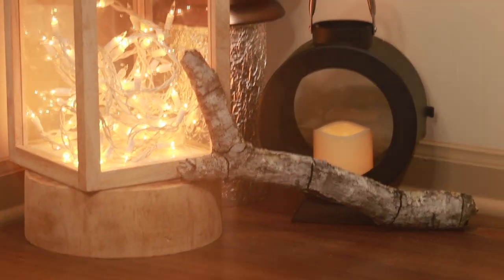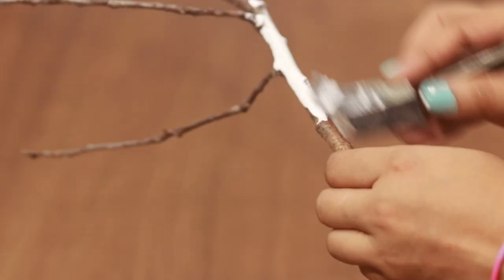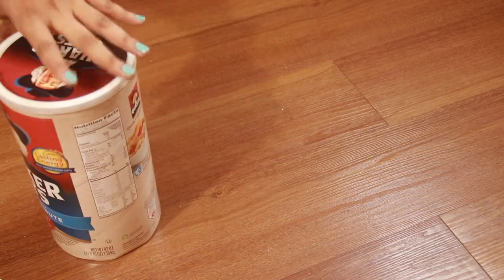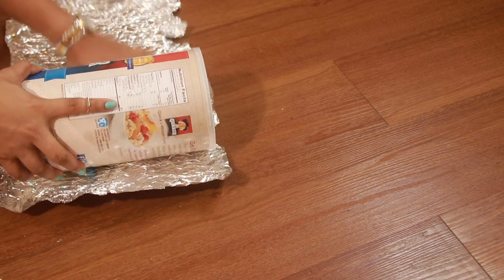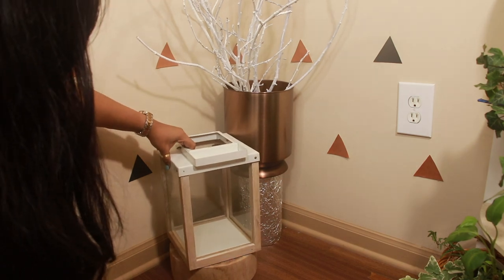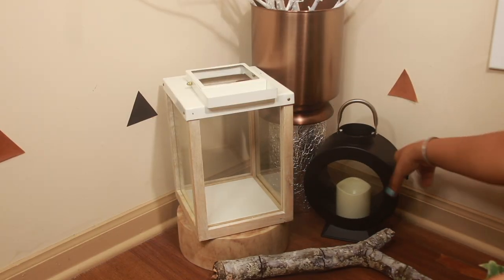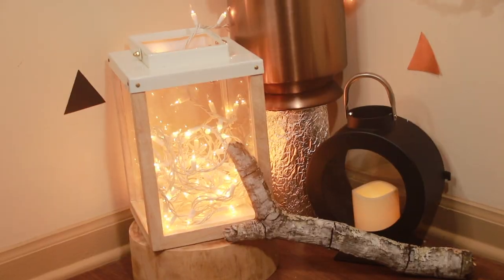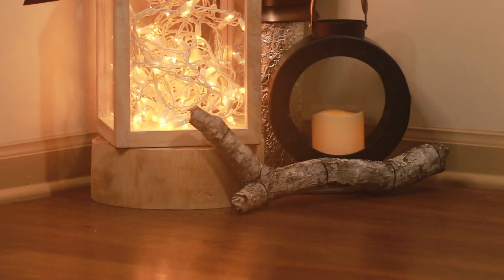DIWALI Home Decor Ideas | Trendy DIY & Super Easy! Cozy Den Series Part-1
This lockdown has made me realise we can build a cute lil cosy corner even with limited supplies. I have come up with a series '' cozy den'' consisting of four videos. My love for farm house decor  and willingness to reuse old stuffs led me to such an warm and cushy makeover. Come along this journey and check out these inexpensive DIYs for step by step process using simple things available at home which serves best for any occasion.